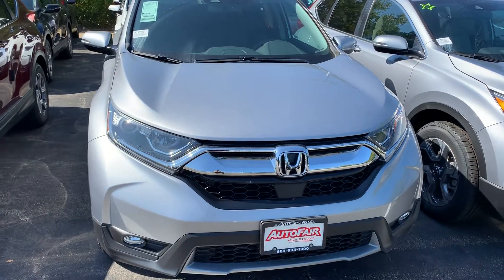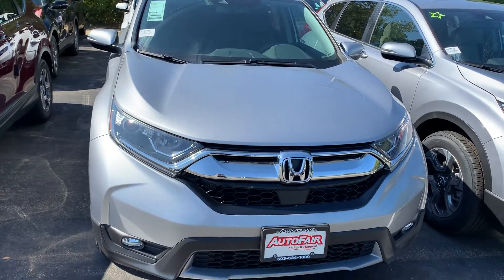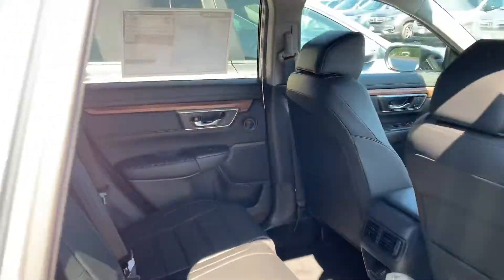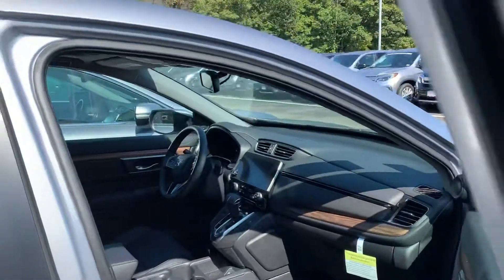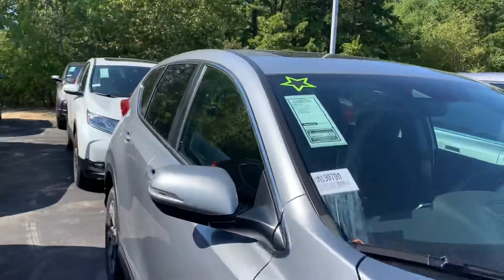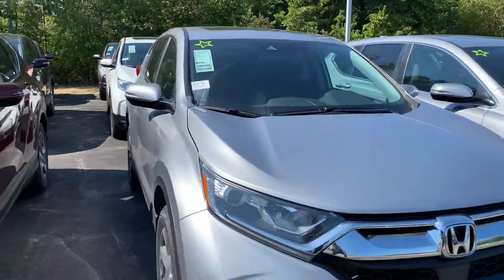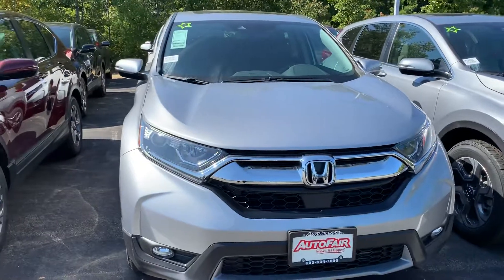Jamie, 19 CRV EXL